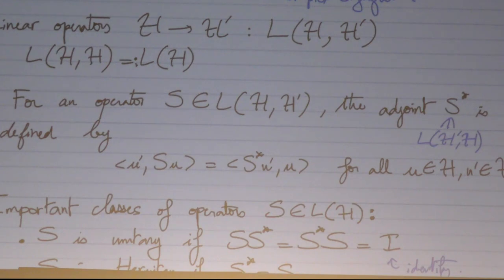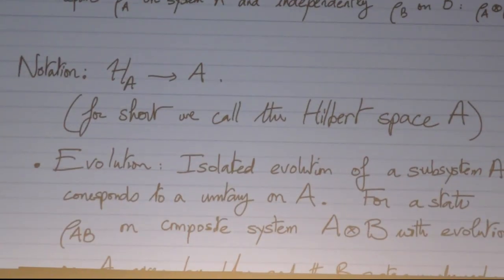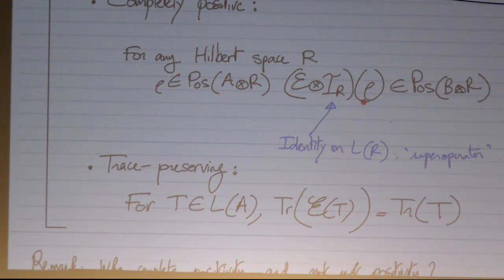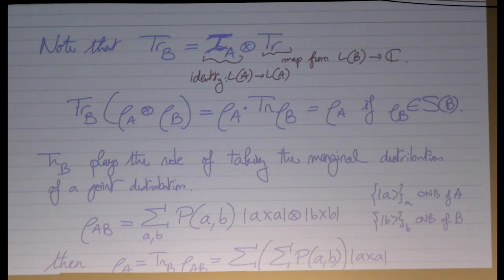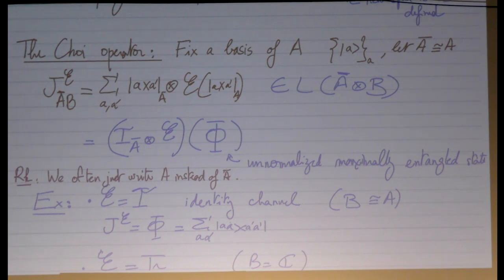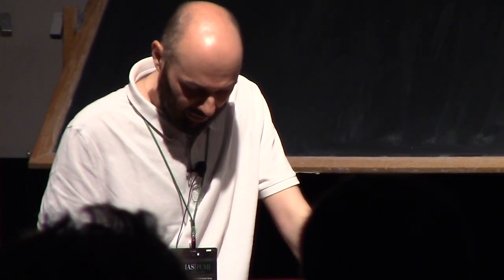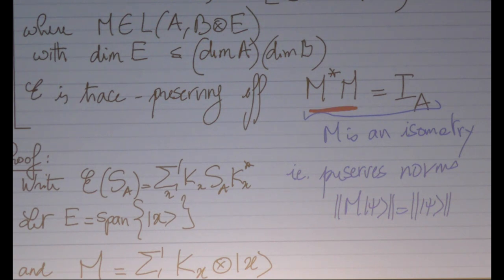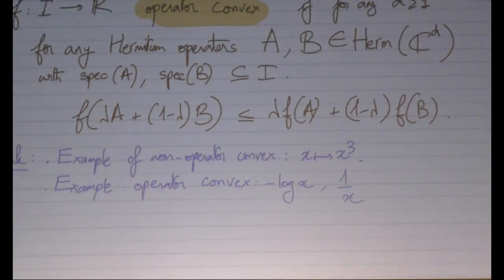Part 1 Quantum Information Theory | Omar Fawzi (École Normale Supérieure de Lyon)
Shannon laid the foundations of information theory in 1948 by formulating a mathematical theory for studying information storage and transmission. In particular, his noisy channel coding theorem characterizes the fundamental limits of information transmission in the presence of noise. The guiding question for this course will be to explore the analogous quantum problem: information transmission in the presence of quantum noise. In order to be able to formulate and provide answers to this question, we will introduce many fundamental notions about state discrimination, quantum channels and quantum entropy measures.

2023 Schedule
Week 1
  Andras: Quantum Fourier transform beyond Shor's algorithm
  Omar: Quantum information theory
  Srinivasan: Overview of quantum learning theory
Week 2
  Ewin: Quantum and quantum-inspired linear algebra
  Nicolas: Quantum LDPC codes
  Yassine: Quantum query complexity
Week 3
  Bill: Computational complexity of near-term quantum experiments
  Jeongwan: Topological aspects of quantum codes
  Sandy: Quantum Hamiltonian complexity

ias.edu/PCMI